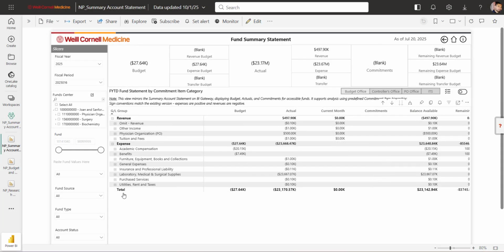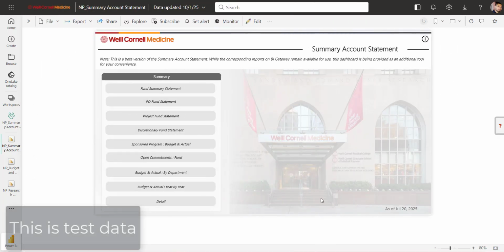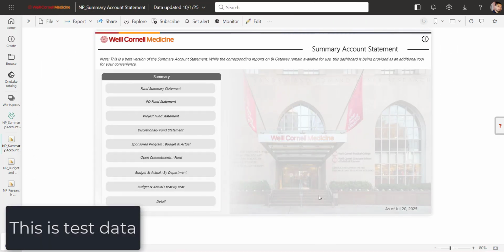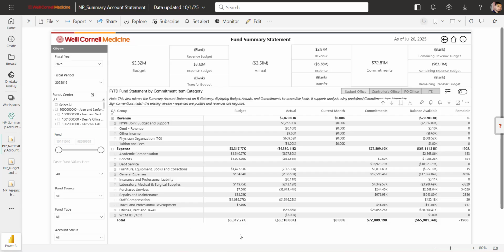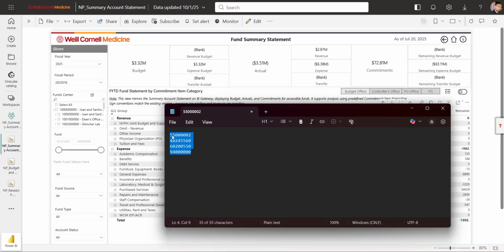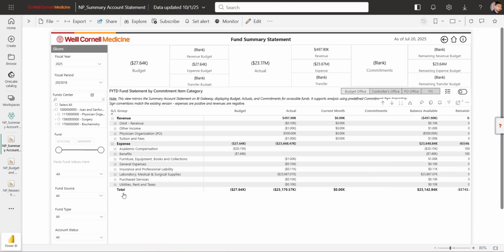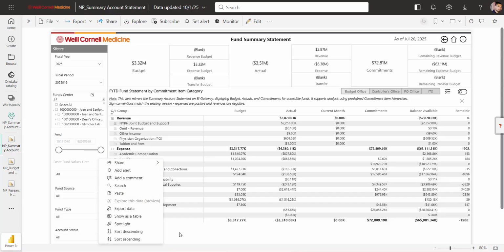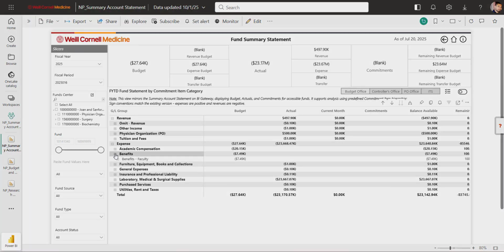BI Quick Tip #186: How to paste fund values into Power BI